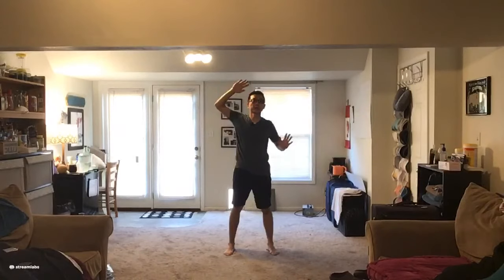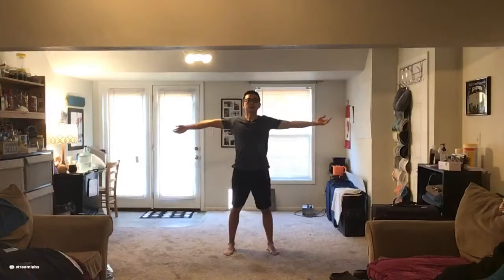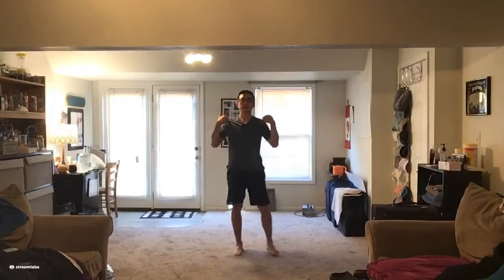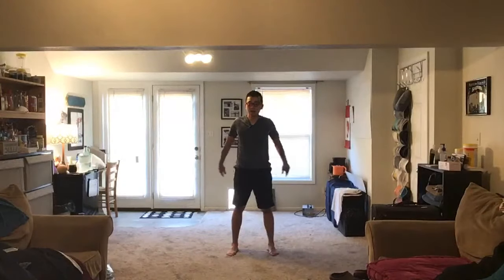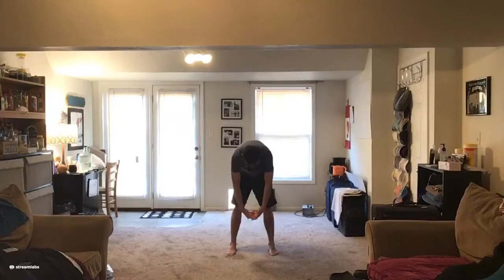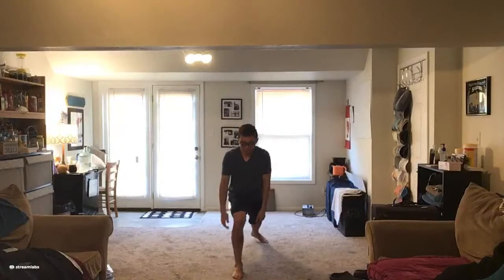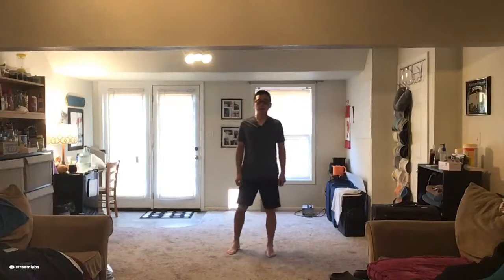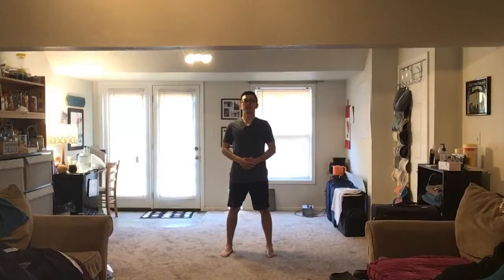Tai Chi for Beginner 30 minutes (Live stream) June 20th, 2020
Live Tai Chi class